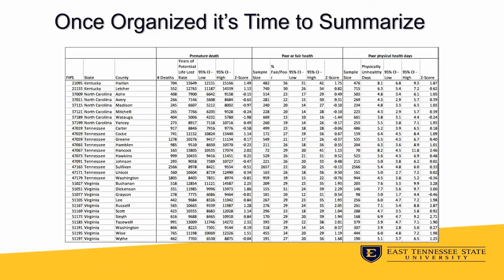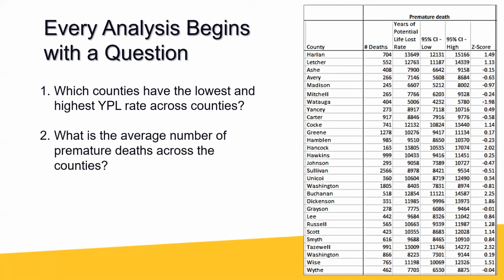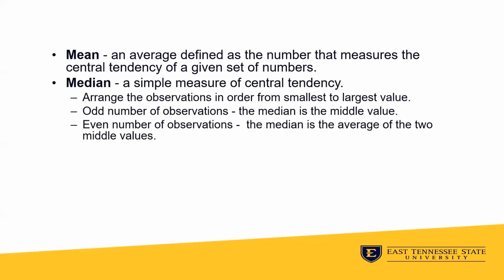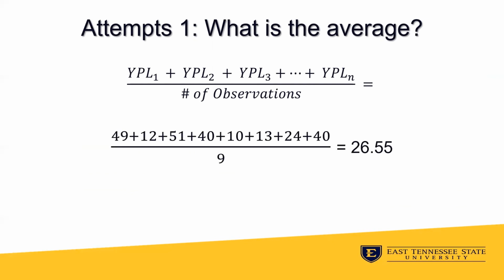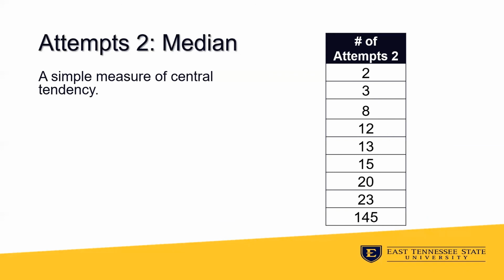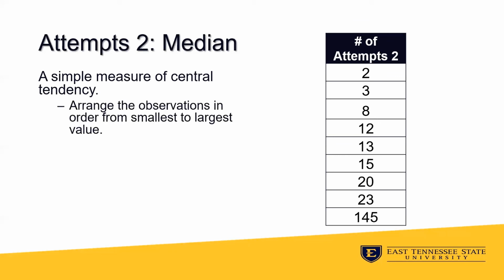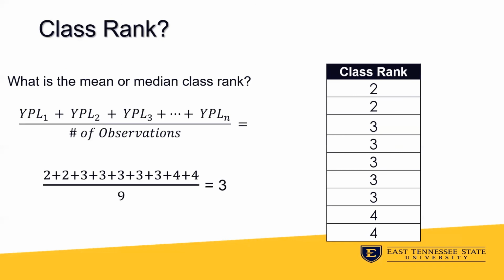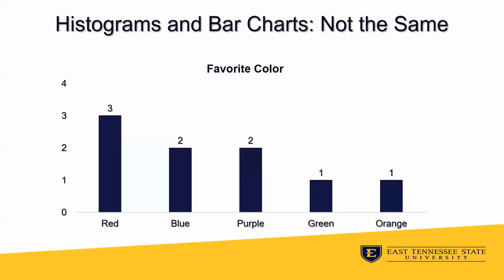Biostatistics I: Lecture 2B